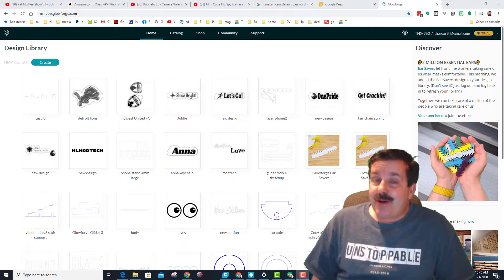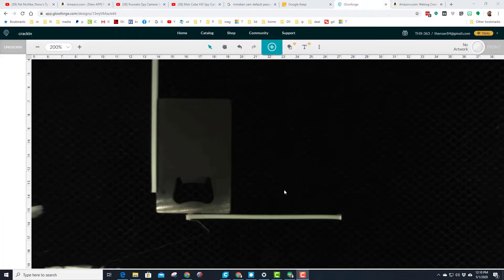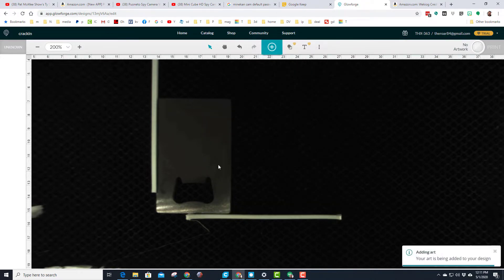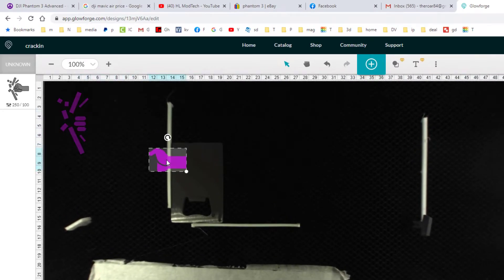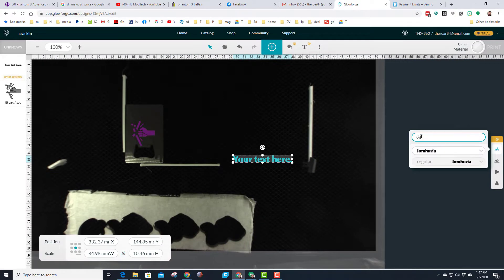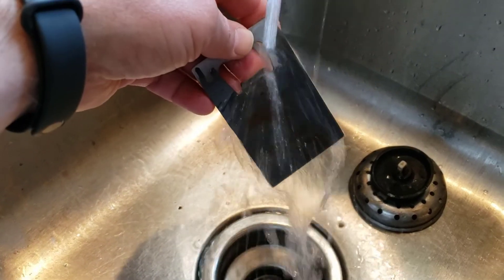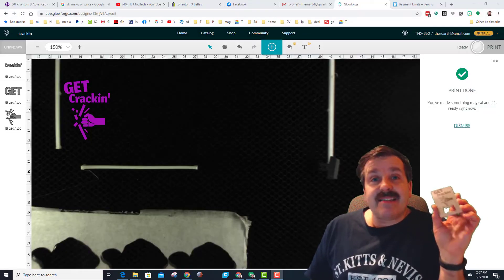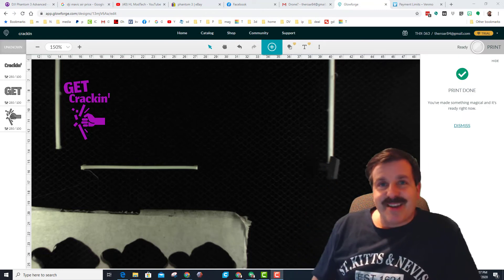Laserbond & the Glowforge = Steel Openers! Mark Metal in Minutes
Had a blast using Laserbond 100 and these stainless steel bottle openers. Combined with the premium tools in the Glowforge app, they are amazing!